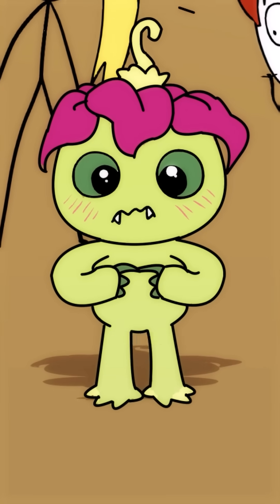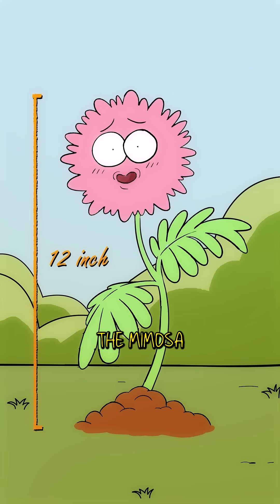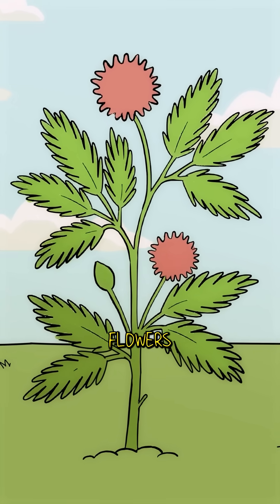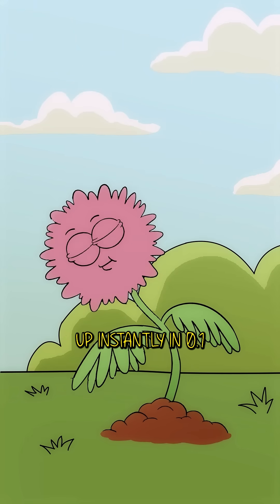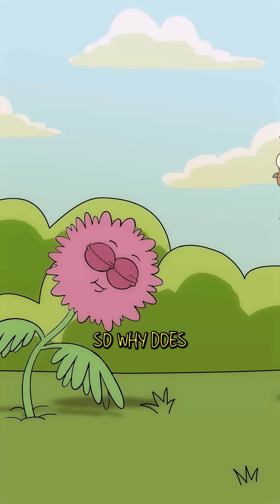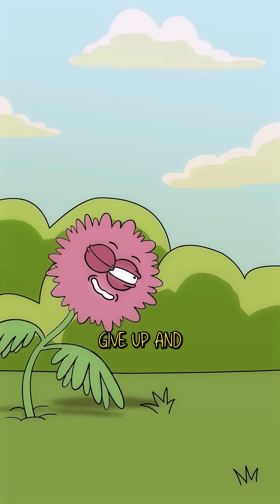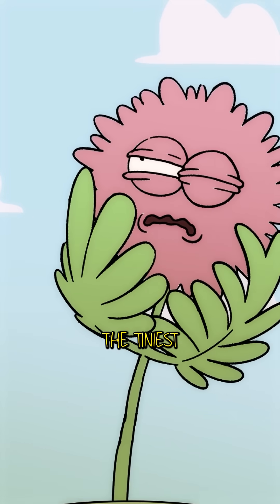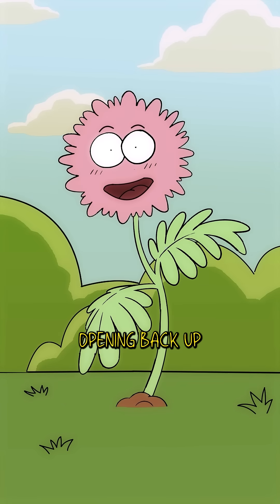The plant that moves when you touch it! - Mimosa pudica.